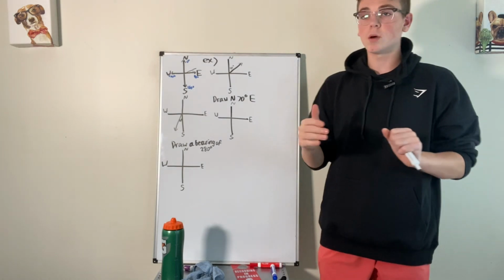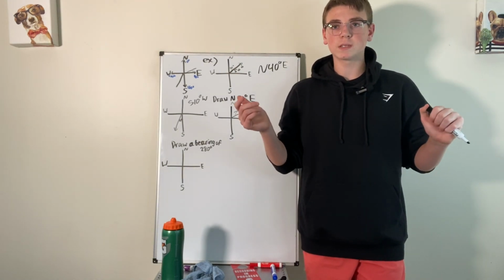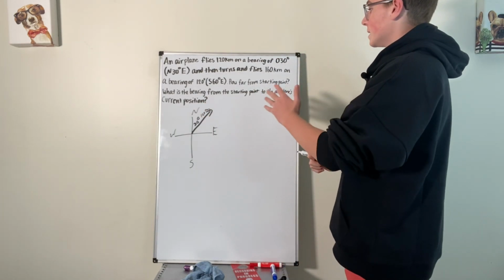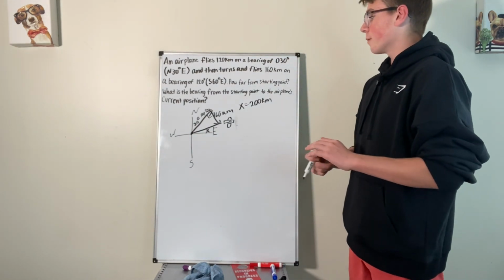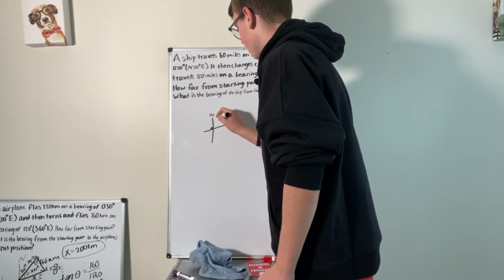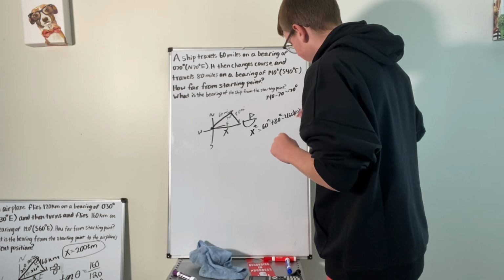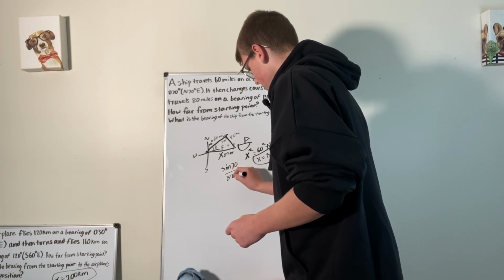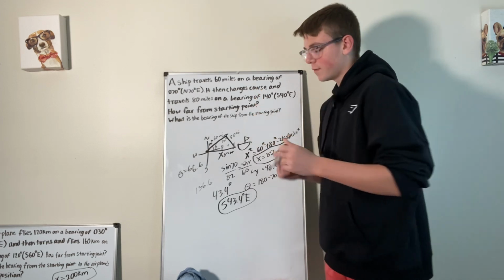Bearing and Navigation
In this video, I talk through bearing and navigation and go into some complex examples with right and nonright triangles. I hope this was helpful!